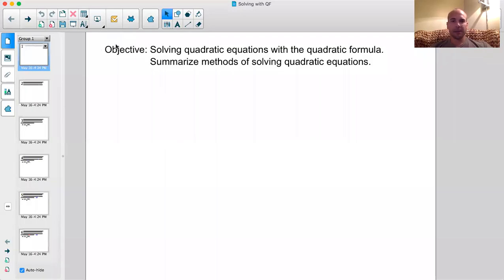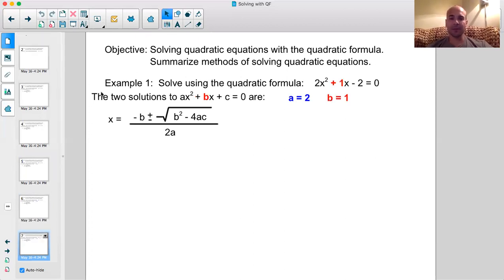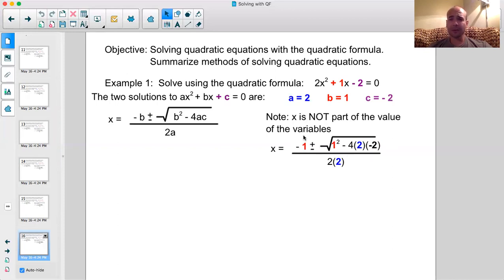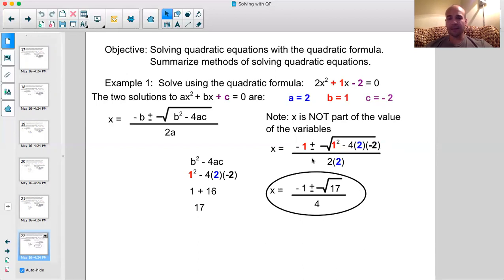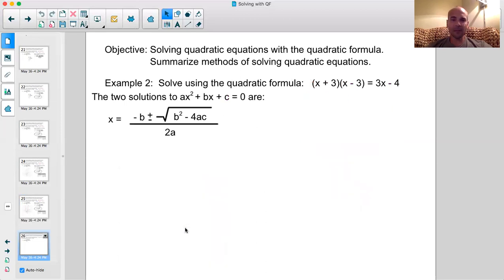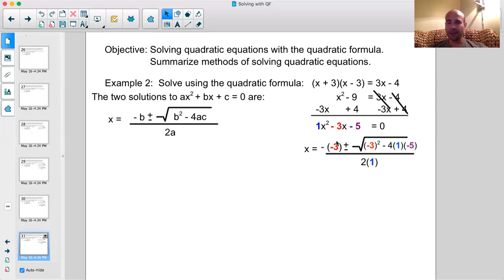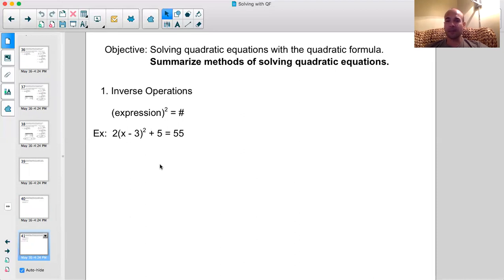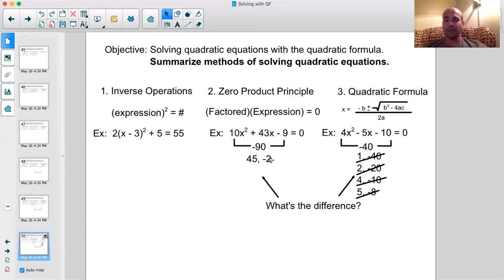Solving Quadratic Equations Using the Quadratic Formula